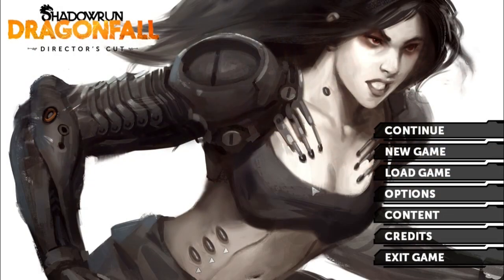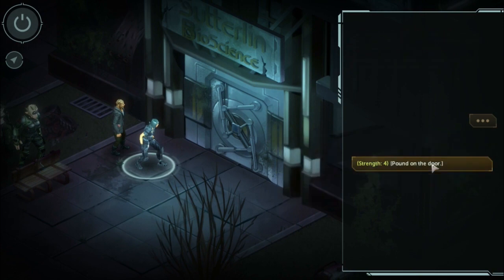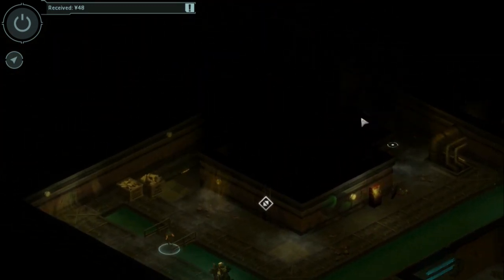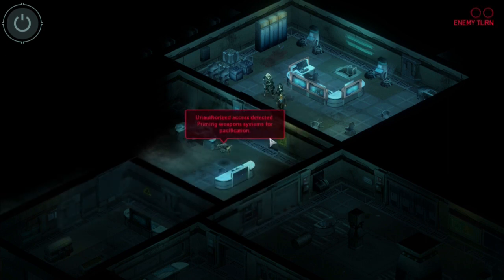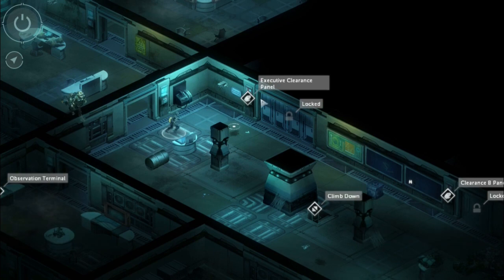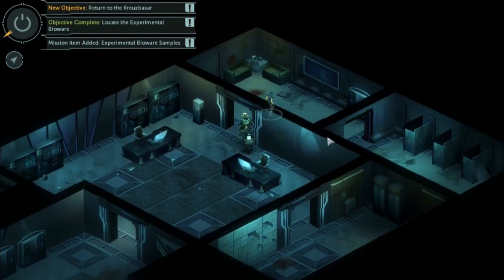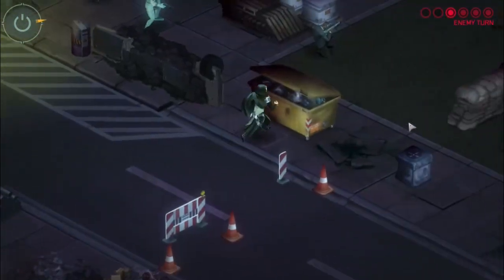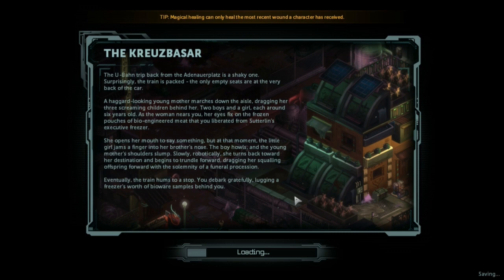Shadowrun: Dragonfall - Better than XCOM?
They may not be aliens, but humans can be much more terrifying.
This turned out to be one of the best strategy RPGs I've ever played.

Game: Shadowrun: Dragonfall - Director's Cut
Platform: PC
Gameplay by: Evanz111
Recorded with: Open Broadcaster Software
Edited with: MAGIX Movie Edit Pro 2013 Plus
Audio Recorded with: Plantronics RIG
Edited with: Audacity